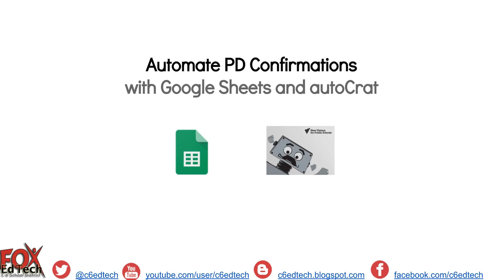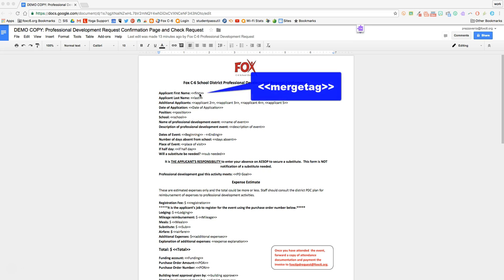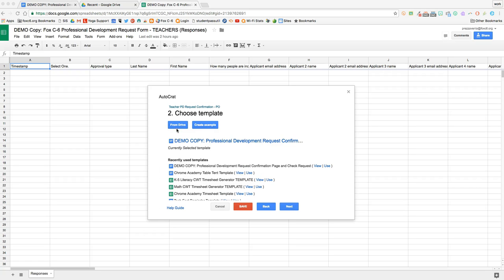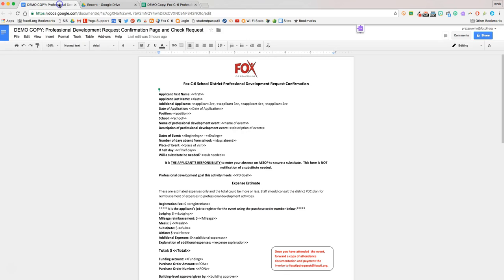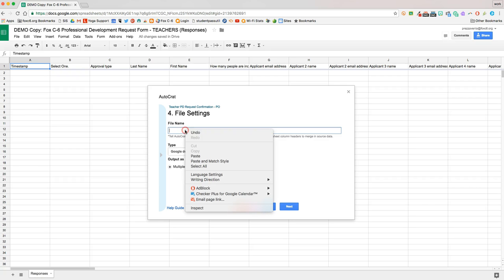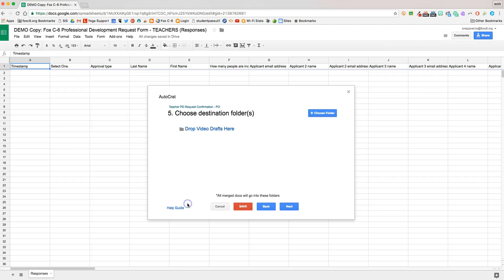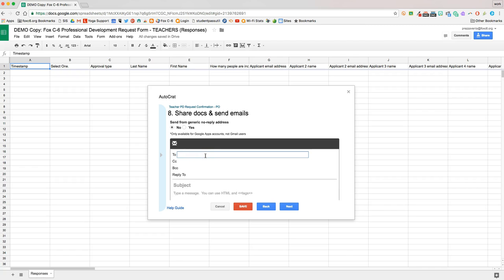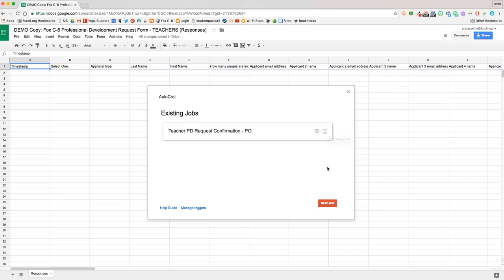Automate PD Request Confirmations with Google Sheets and autoCrat v3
This video demonstrates how to use the Google Sheets add-on autoCrat to merge Google Form data from a PD request into a confirmation page to be emailed to applicants and administrators.